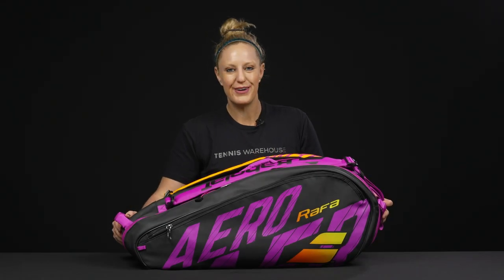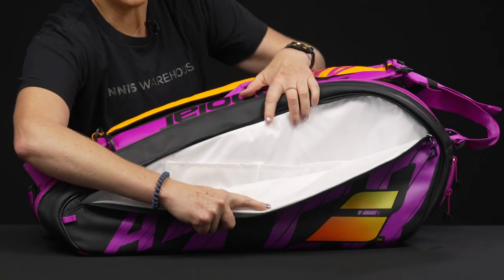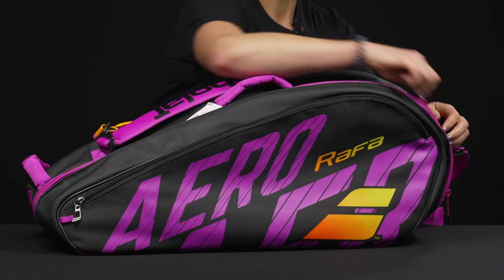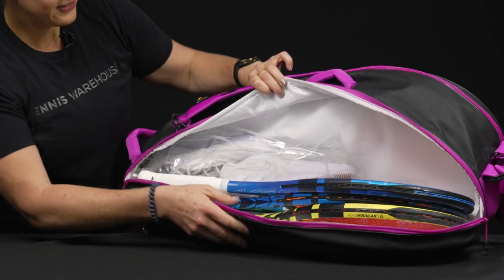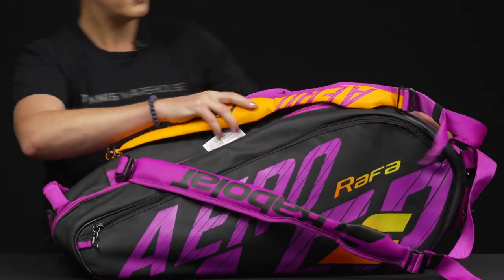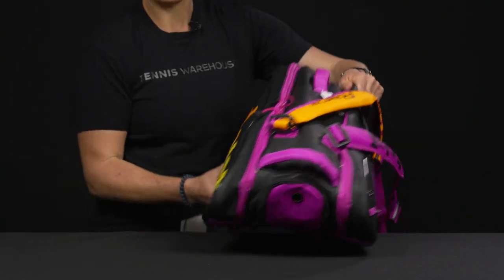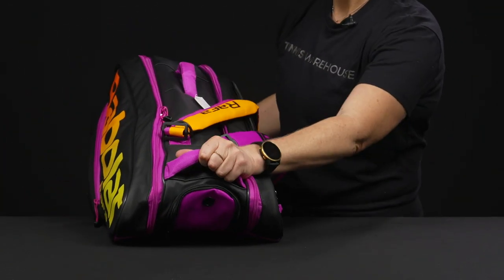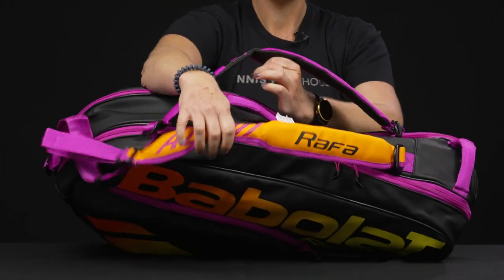Take a closer look at the Babolat Pure Aero Rafa 6 Pack Tennis Bag